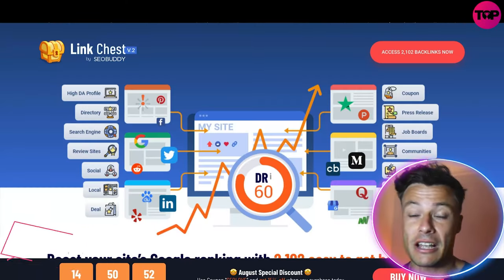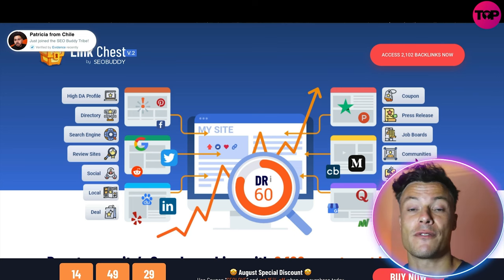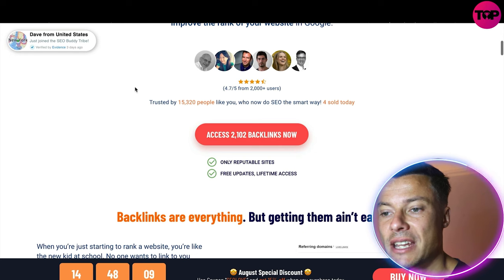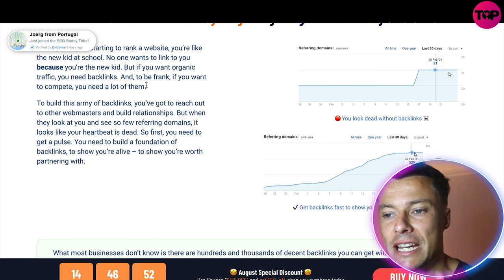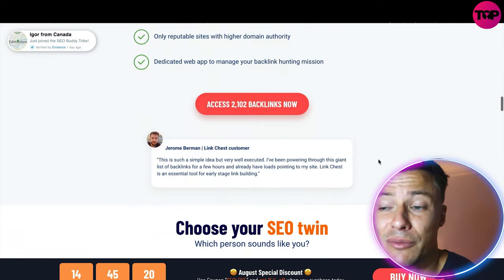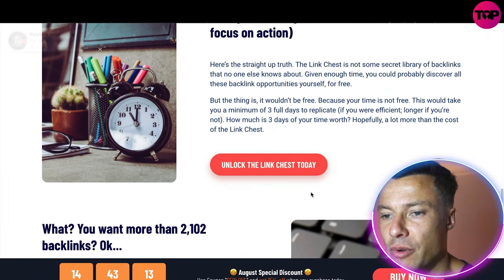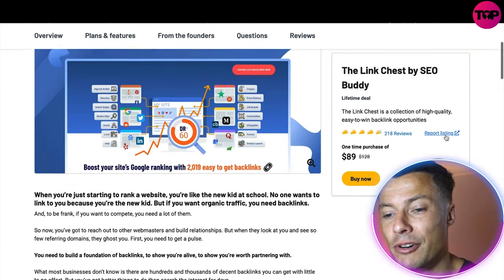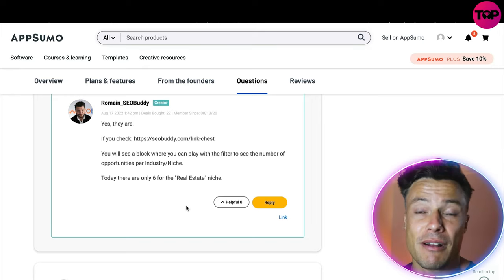The Link Chest Review | The Link Chest Appsumo Review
The Link Chest by SEO Buddy
Lifetime deal

The Link Chest is a collection of high-quality, easy-to-win backlink opportunities

When you’re just starting to rank a website, you’re like the new kid at school. No one wants to link to you because you’re the new kid. But if you want organic traffic, you need backlinks.
And, to be frank, if you want to compete, you need a lot of them.

So now, you’ve got to reach out to other webmasters and build relationships. But when they look at you and see so few referring domains, they ghost you. First, you need to get a pulse.

You need to build a foundation of backlinks, to show you’re alive, to show you’re worth partnering with.

What most businesses don’t know is there are hundreds and thousands of decent backlinks you can get with little to no effort. But you’ve got better things to do than search the internet for days.

So we did the boring, hard work for you.

Introducing the Link Chest.

The Link Chest is a collection of high-quality, easy-to-win backlink opportunities. It’s the smart way to kickstart your SEO mission and improve the rank of your website in Google.
Get access today!

It’s the smart way to kickstart your SEO mission and improve the rank of your website in Google
Hundreds and thousands of decent backlinks you can get instantly with little to no effort

At-a-glance

Best for
Bloggers
Marketing agencies
Solopreneurs

Plans & features
Lifetime access to the Link Chest by SEO Buddy
This deal is non-refundable

One license is for one project/domain
High-quality, easy-to-win backlinks
Track progress as you hunt for backlinks
Easily allow you to outsource the process to a VA
The easiest way to kickstart your link building
An orchard of low-hanging backlink fruit
Save yourself days of work (and focus on action)
Lifetime Access & Update to the Product/Database
Stack 2 codes to receive an extra +10 Projects/Domains License
Stack 3 codes to receive an extra +20 Projects/Domains License

The Link Chest is not just a collection of easy-to-win backlink opportunities. It’s a tool to help you manage your mission as you hunt for them. Within the dedicated web app, you can track your progress as you work your way systemically through the list.

I hope you found value in our The Link Chest Review video. Make sure to leave a like on the video if you gained value from it!

⏰Timestamps⏰

0:00 the link chest introduction
0:21 the link chest review
7:17 the link chest review outro